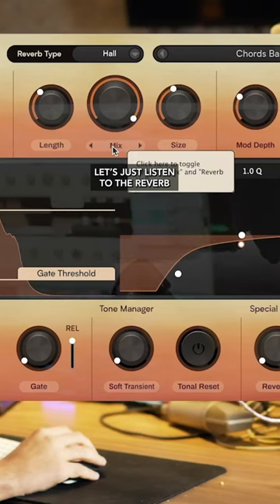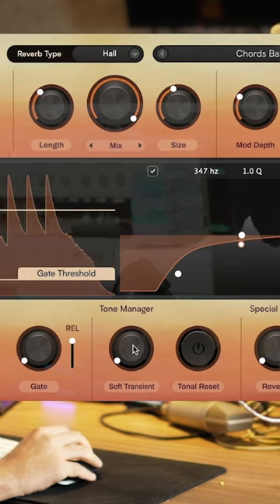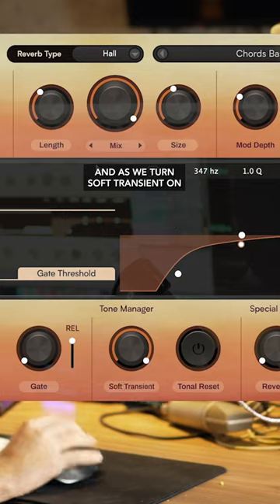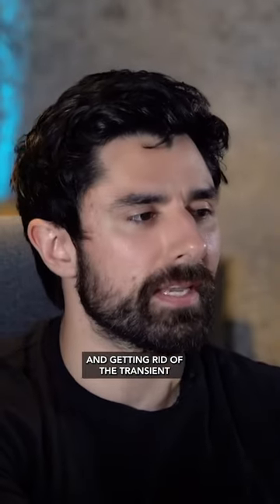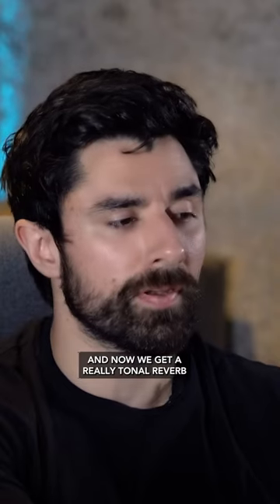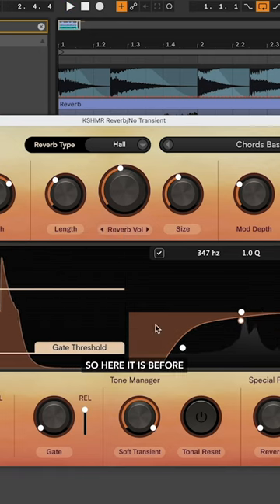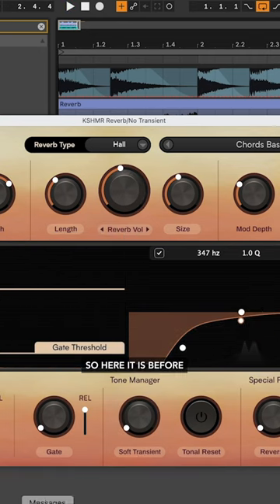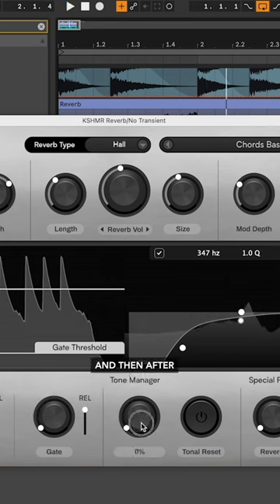Use This To Make Your Reverb More Tonal